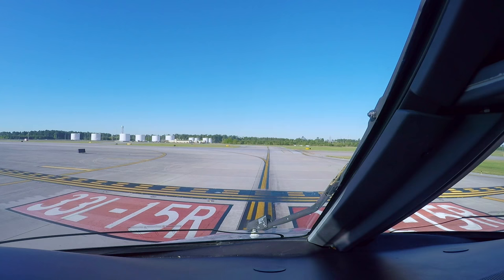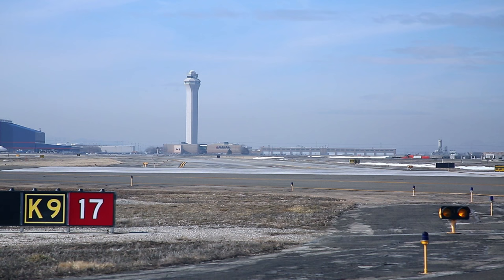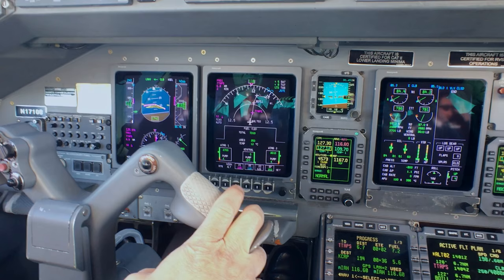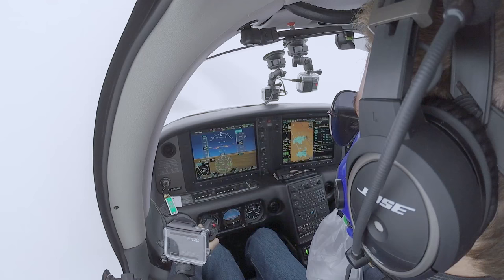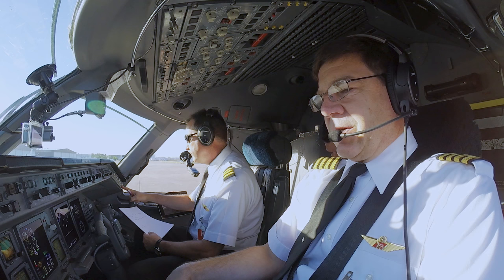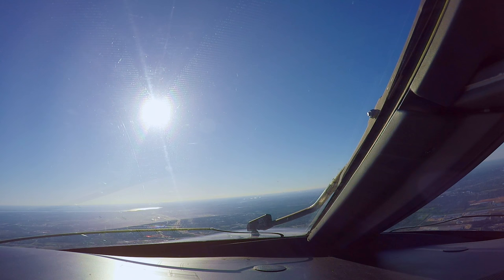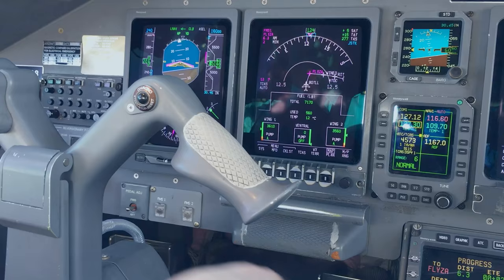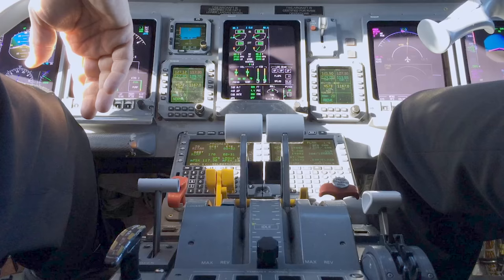How To Fly An IFR Departure Procedure With A "Climb Via"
When ATC issues you a "climb via" on a departure procedure, what are you supposed to do? ExpressJet gave us a jet for a day (how cool is that?!) to go fly a departure procedure and film it.